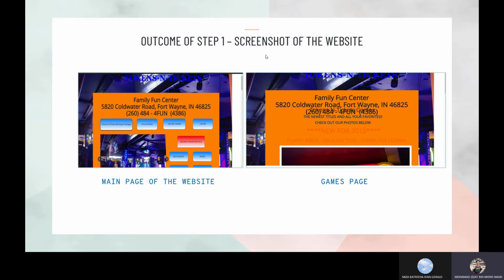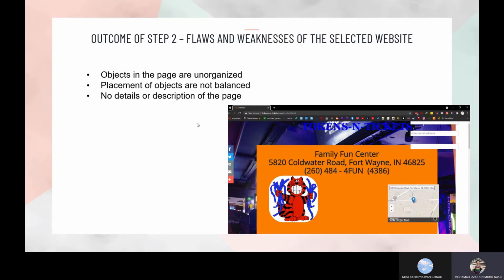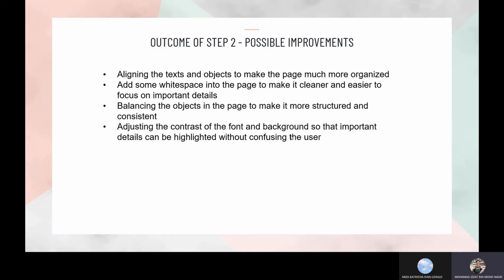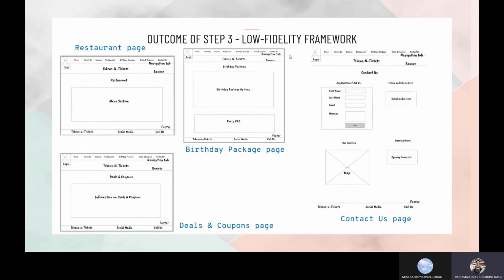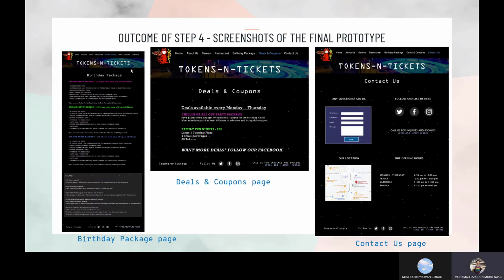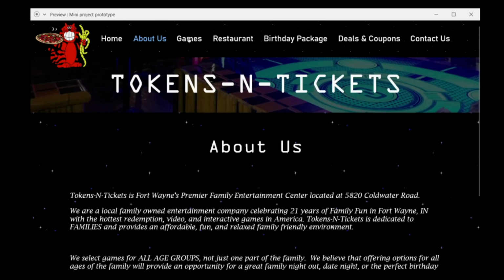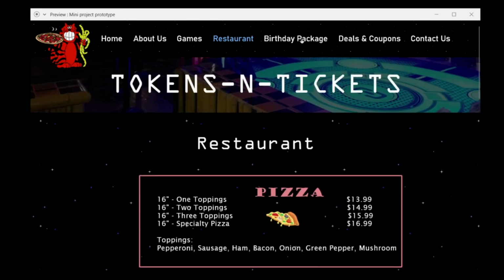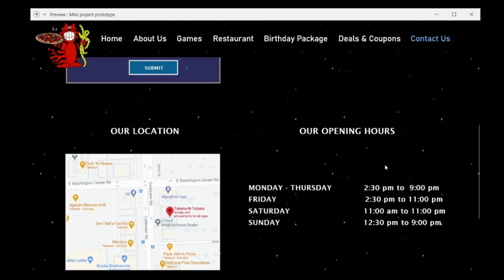Mini Project - Interaction Design Presentation (Slides and Prototype)